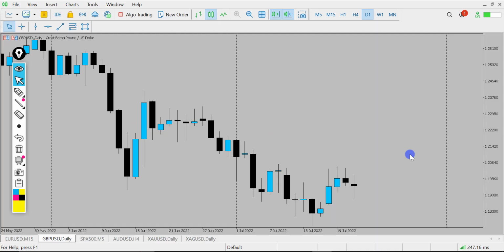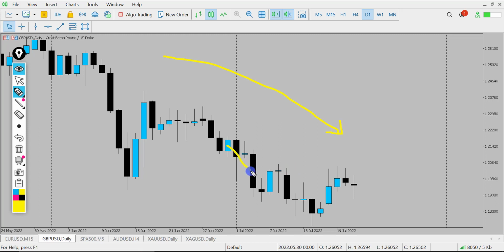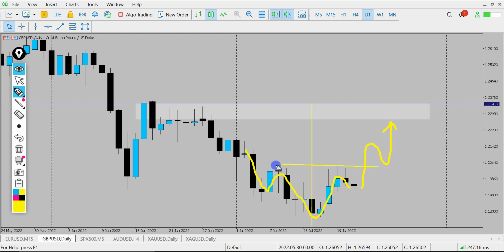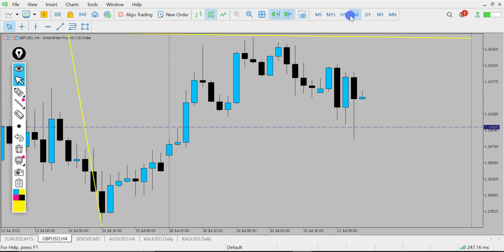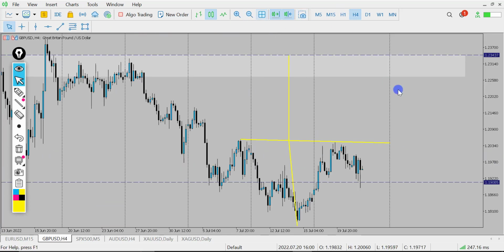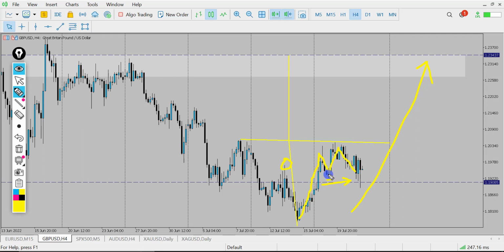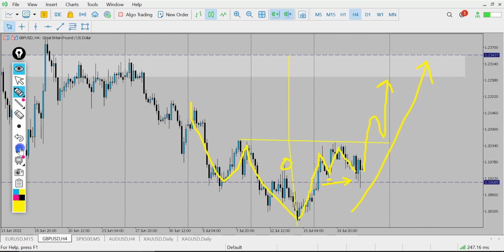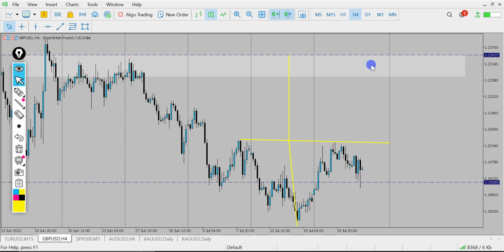GBPUSD Reversal Pattern Forming l Technical Analysis l July 22, 2022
The GBPUSD price is potentially forming a key reversal pattern. If the pattern completes we could see some upside to the major forex pair.